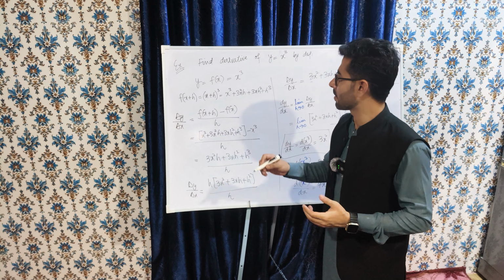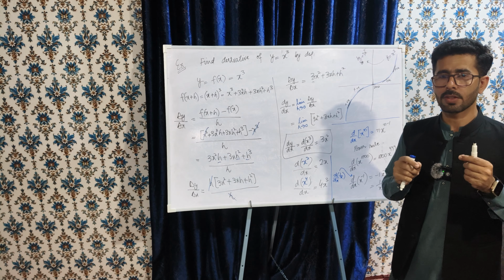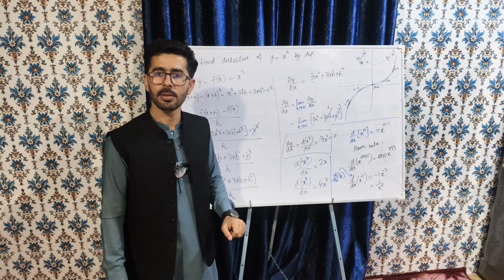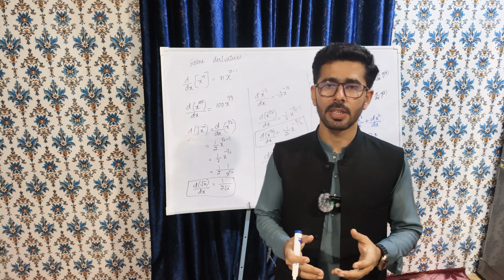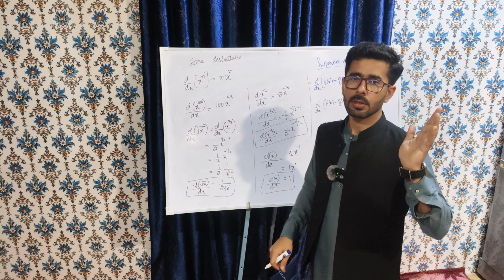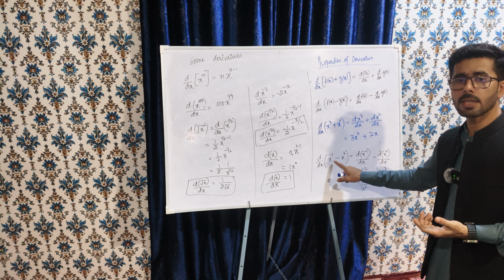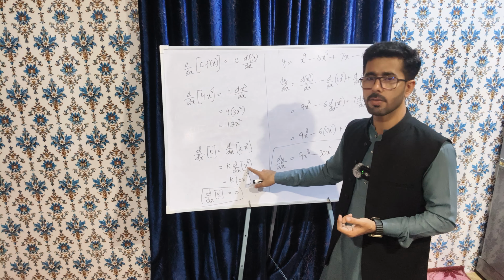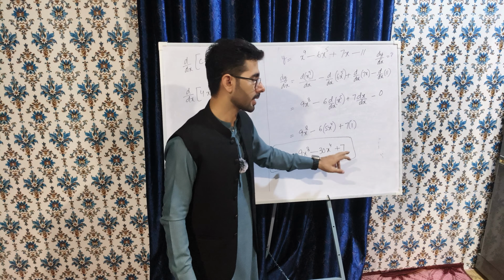Power Rule Explained | Derivatives of Polynomials Made Easy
In this lecture, we extend the idea of derivatives to discover patterns and rules.

Topics covered:

Derivative of x³ using definition
Recognizing the power rule pattern
Power rule introduction
Derivative of:
x
constants
polynomials

By the end of this video, you’ll be able to differentiate any basic polynomial easily.

📌 This is where Calculus becomes fast and powerful.